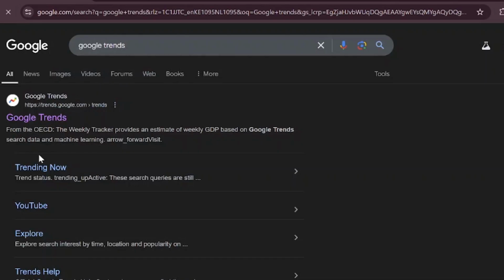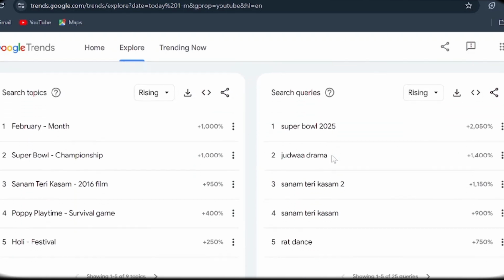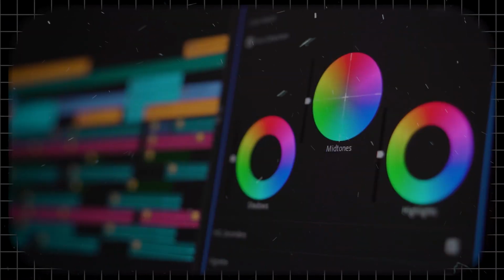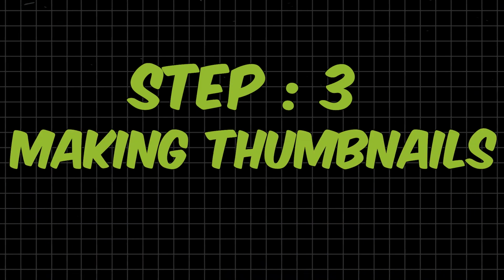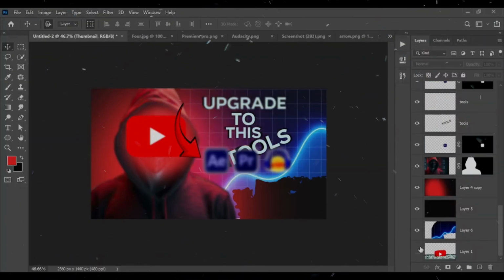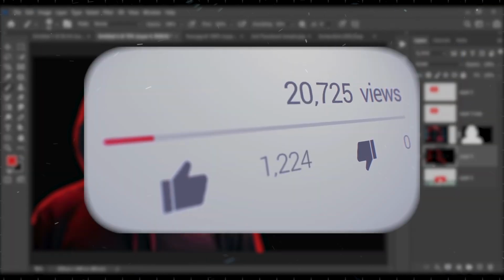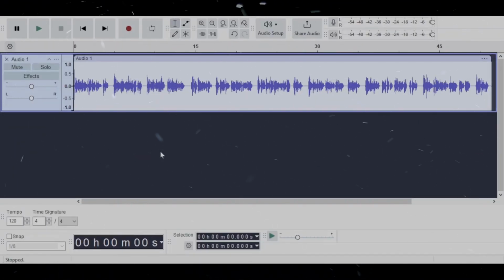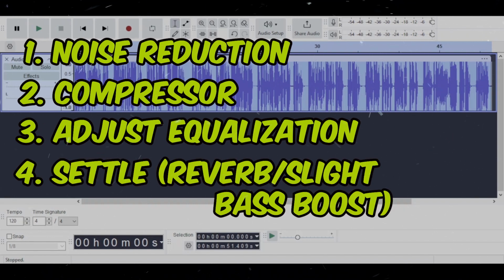The Secret Behind Youtube Automation Success (Shortest video you'll find)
This video is all about the tools you require to Upgrade your Video, Audio, thumbnail and also how to find the right Niche.

By the end of this Video you'll be able to figure out the right *NICHE* for your Channel
and also level up your Video Editing , Audio and Thumbnail Quality using.

Premiere Pro
After Effects
Audacity
Photoshop

Step 1: Finding the Right Niche

Step 2: Upgrading your Video editing Tool

Step 3: Upgrading your Thumbnail Making Tool

Step 4: How to Enhance your Audio Quality with Audacity